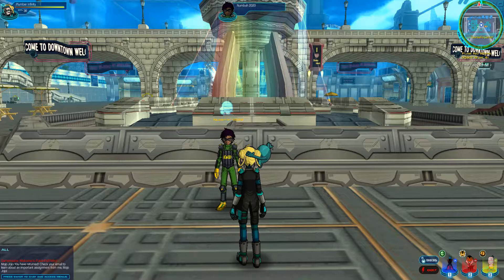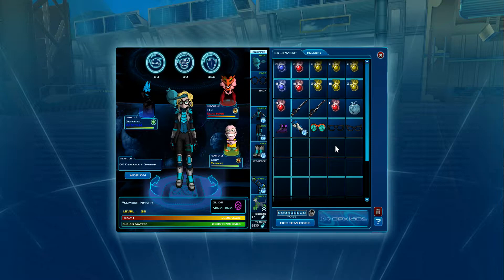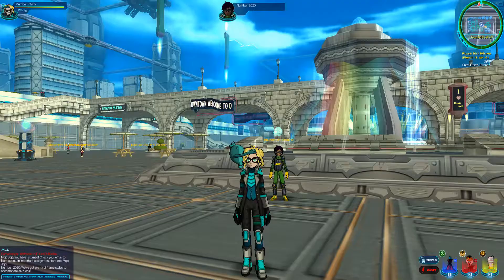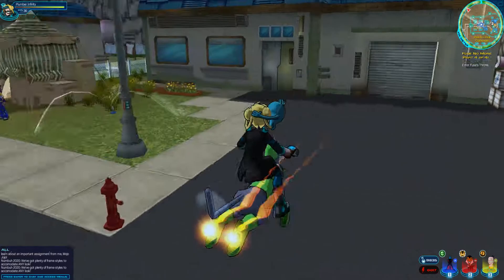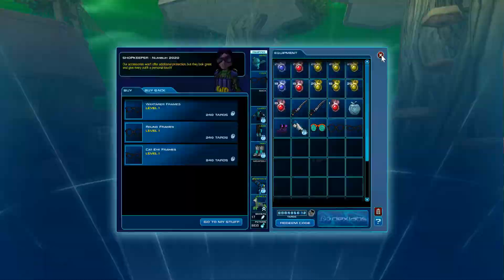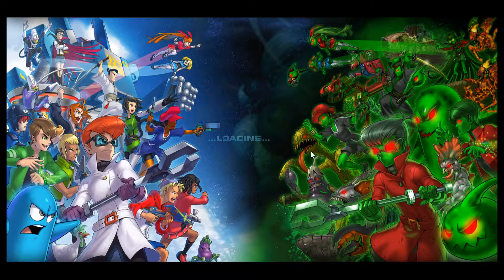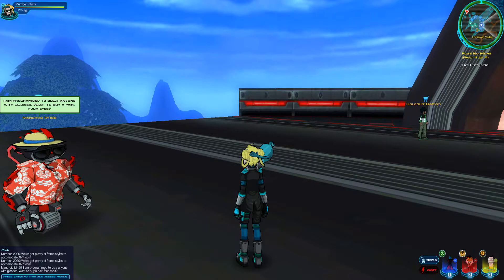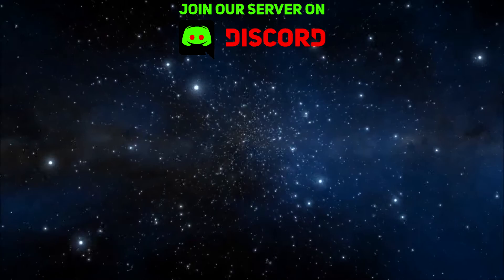👓Where to Get Wayfarer, Cat-Eye, and Round Frame Glasses👓: FusionFall Retro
You can get the Wayfarer, Cat-Eye, and Round Frame Glasses at Peach Creek Commons, Townsville Center, Mount Blackhead, and Forsaken Valley for 240 taros each.